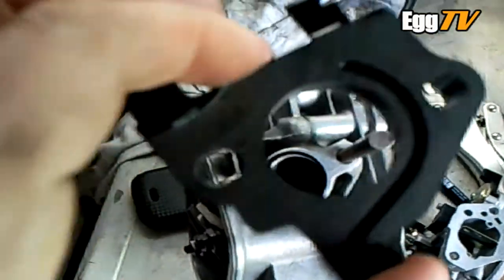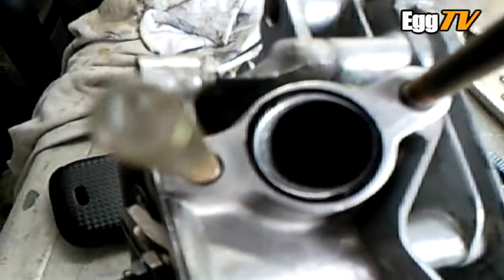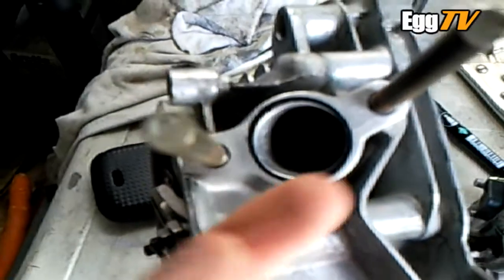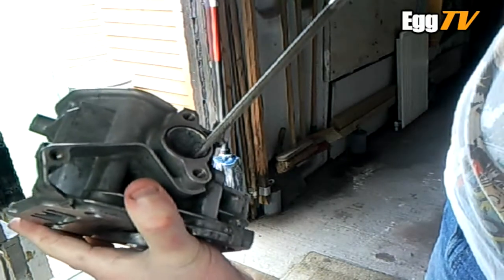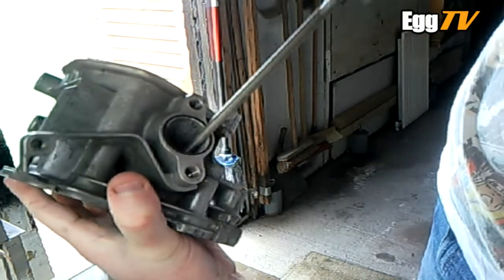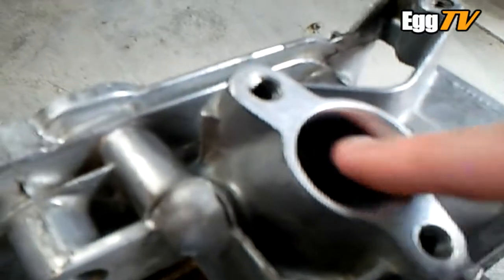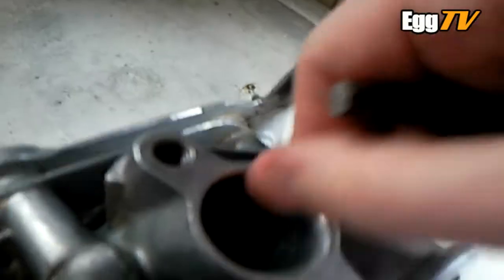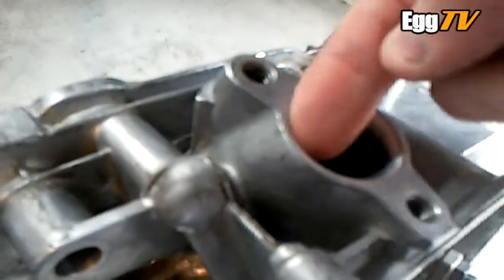GX270 Paramotor. Port Matching - EggTV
Opening out of the intake port to match the gx390 carburettor and insulator. It should result in better/smoother airflow and an increase in power.